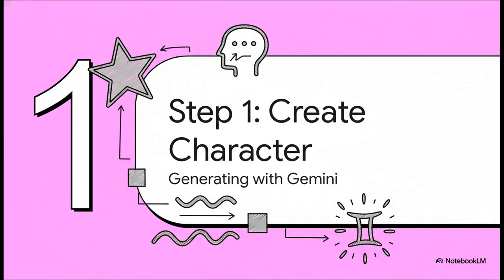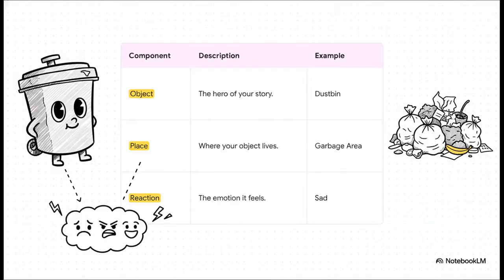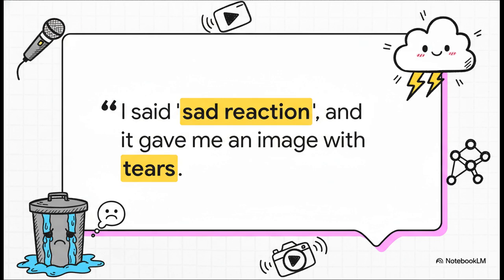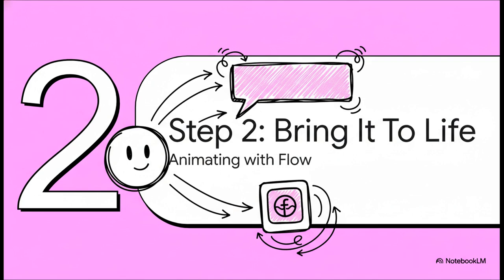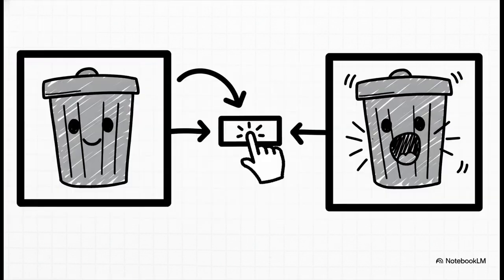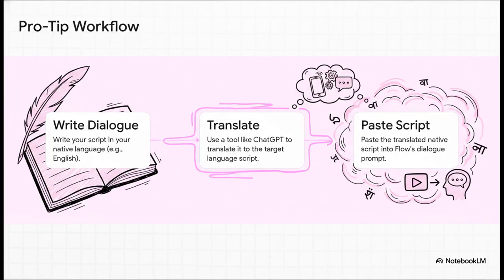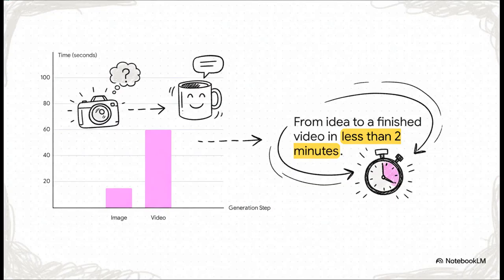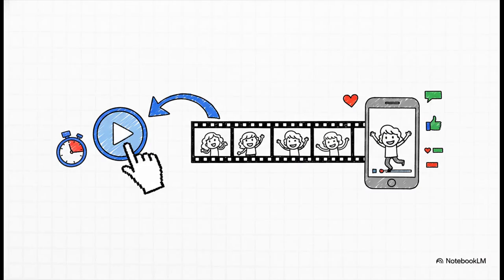Viral AI Talking Videos